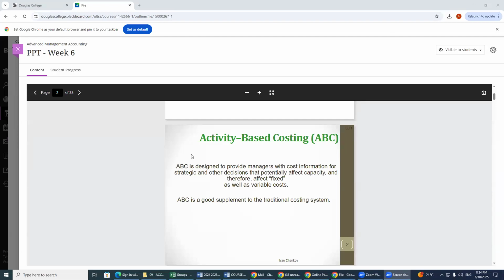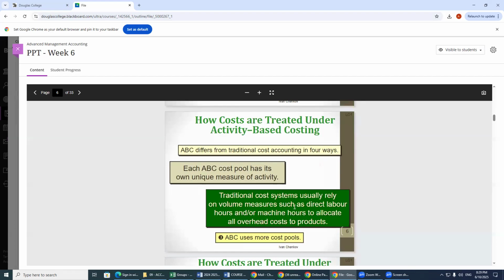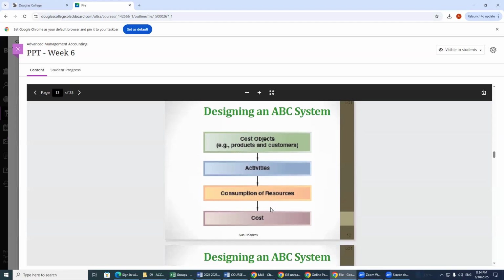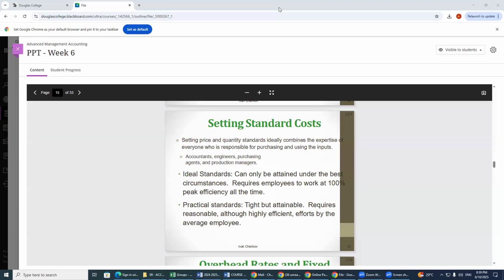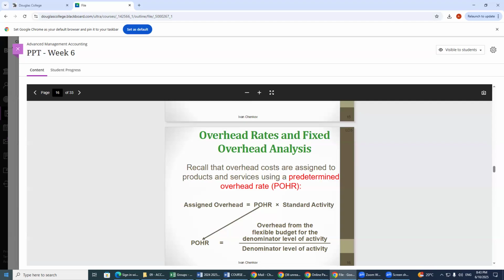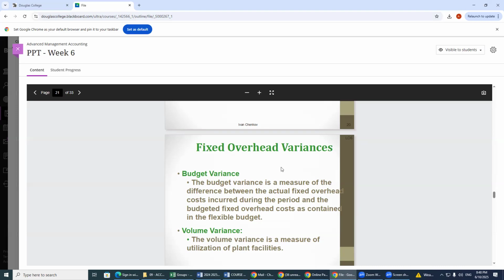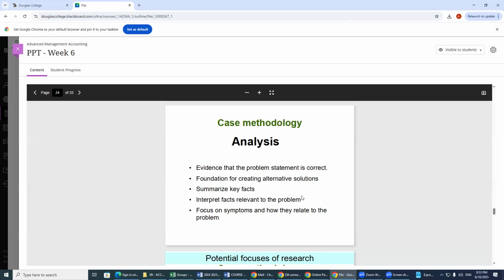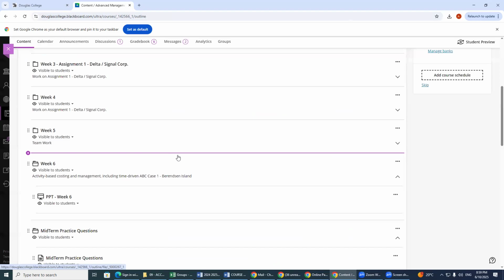ACCT 4520 - Lecture 6 - June 10, 2025